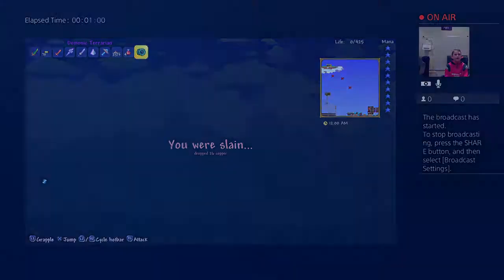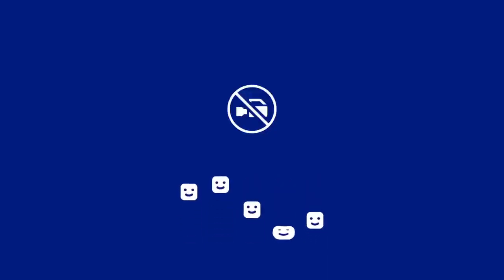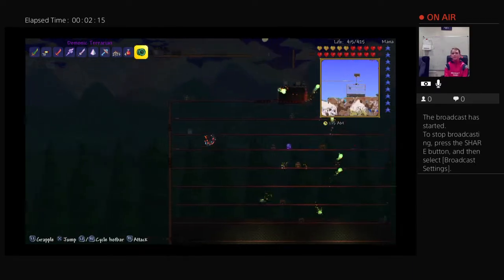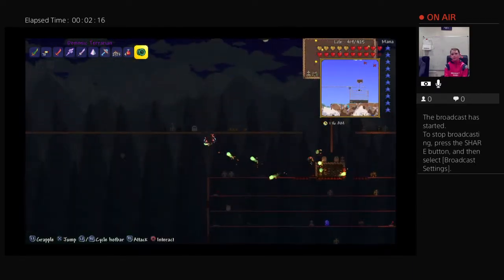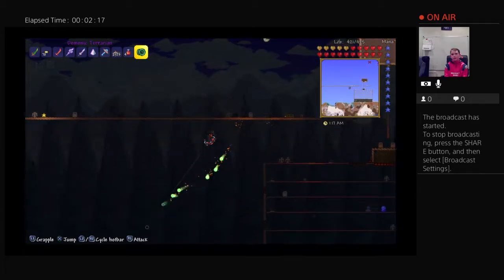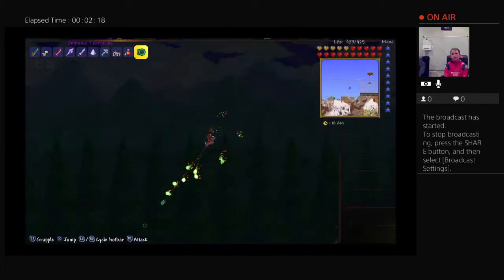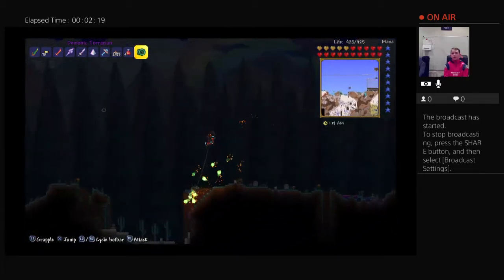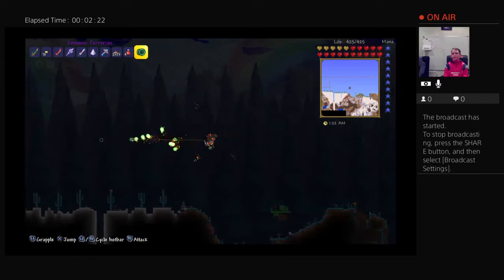Terraria trying to kill the MOOM LORD